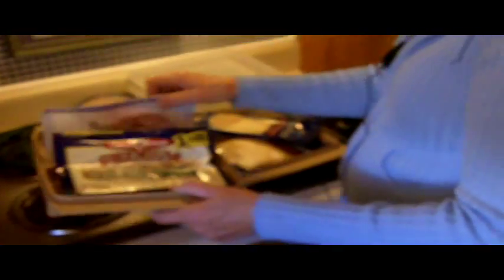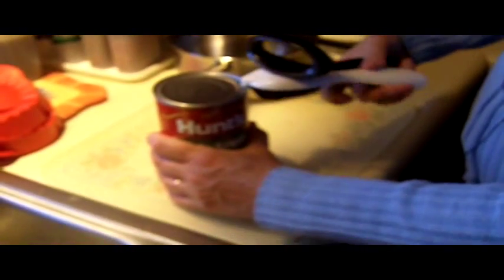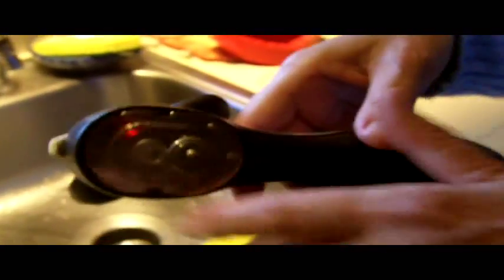Tupperware Individual Dumpling / Empanada Maker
Easy to prepare at home delicious and easy recipes that are made with this pair of multipurpose tools makes it easy to prepare empanadas, a personal-sized pastry filled with sweet or savory fillings.